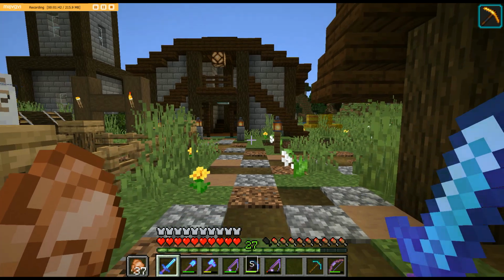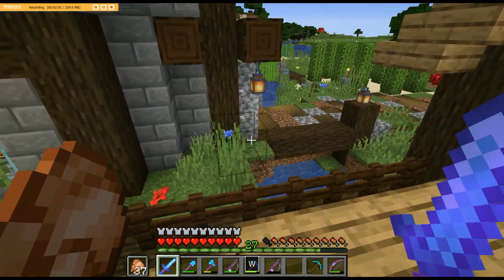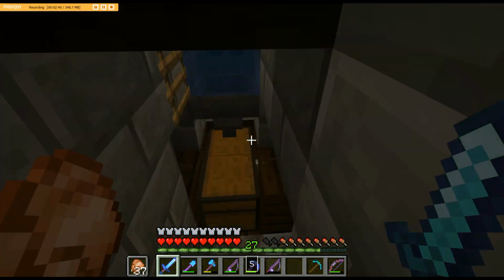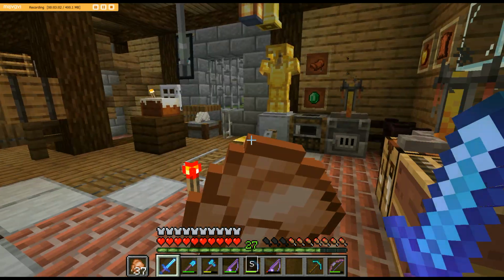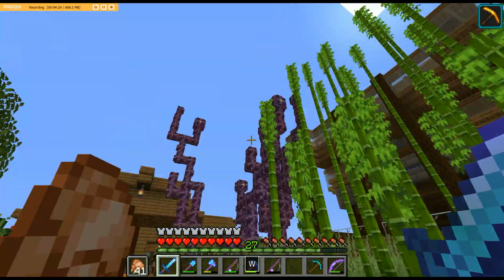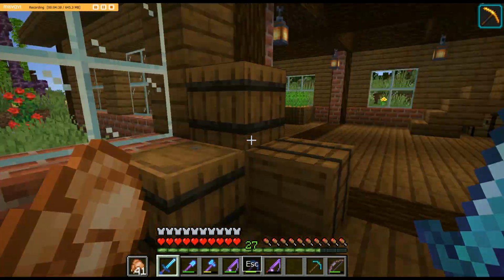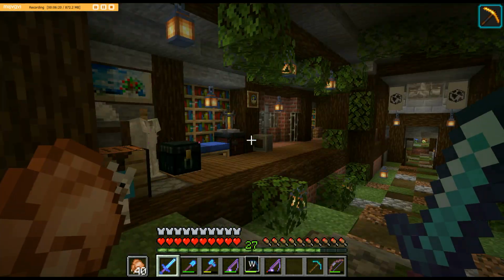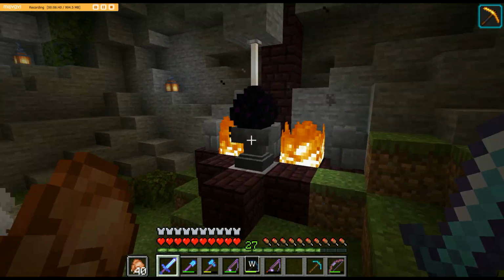TBonePDX Plays Minecraft: The Return (01)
I'm back.